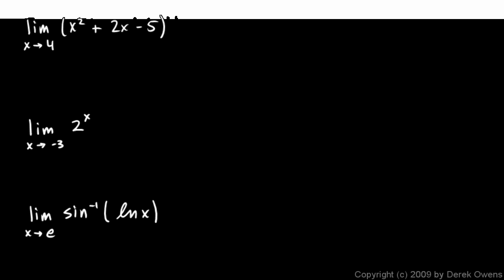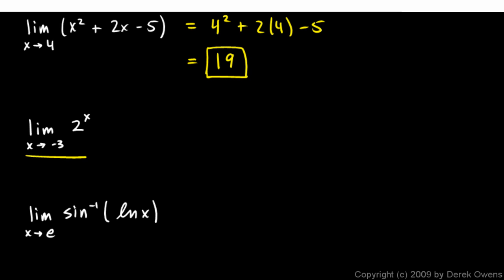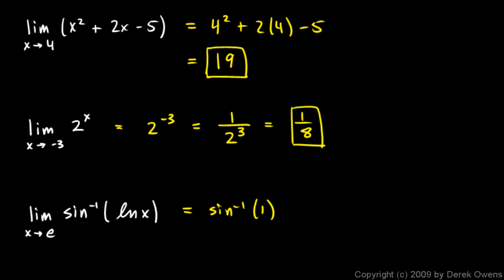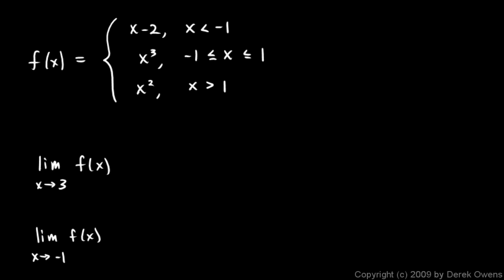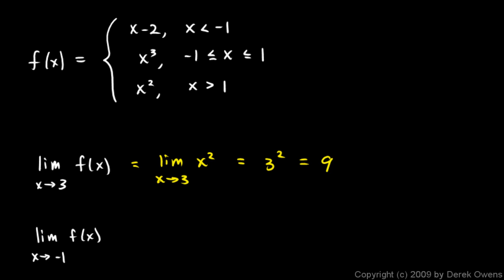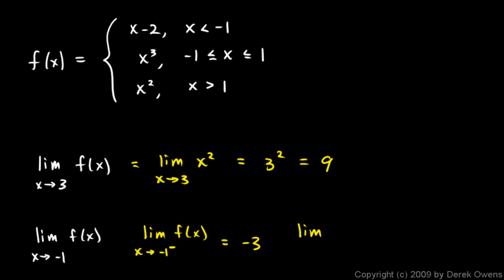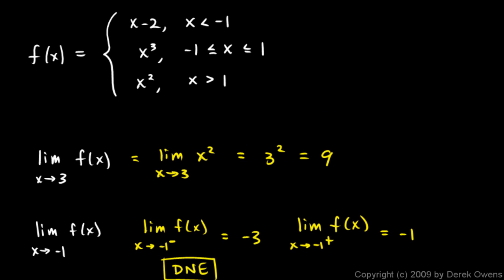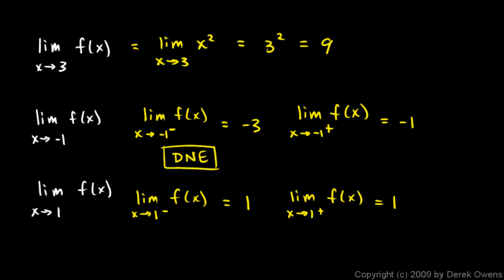Calculus 2.5a - Evaluating Limits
Evaluating the limit of a function at a given value of x